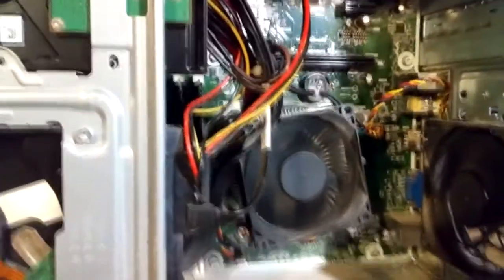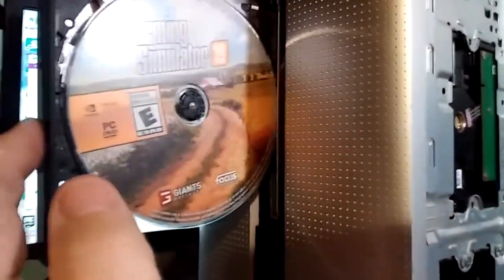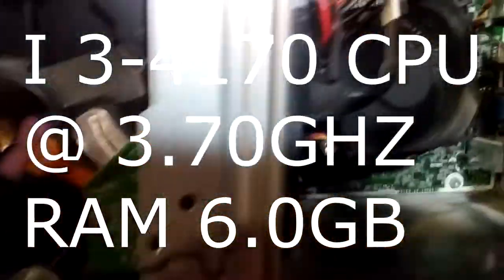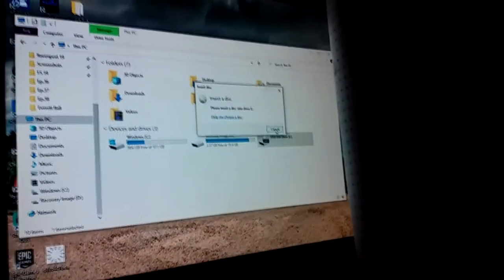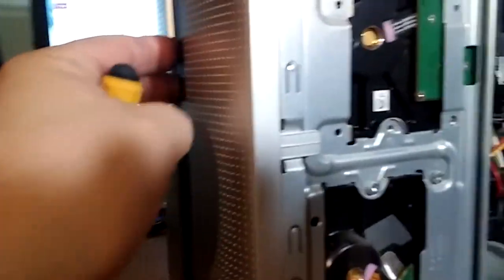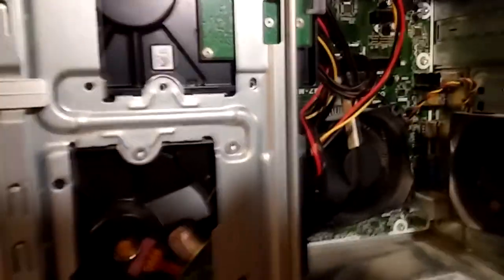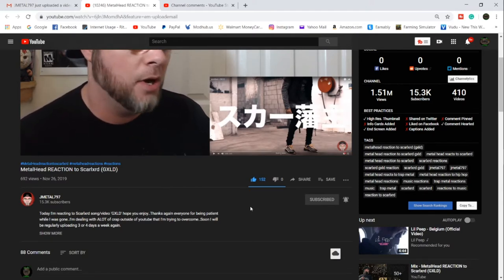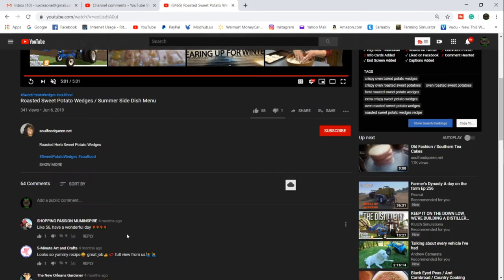Tommy Miller Needs Help Please!!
My Mail:
Tommy Miller
15 Trailer City Road
Luxora, AR 72358